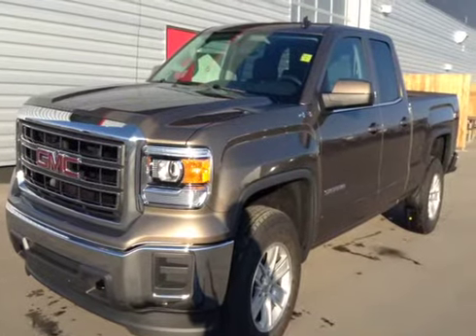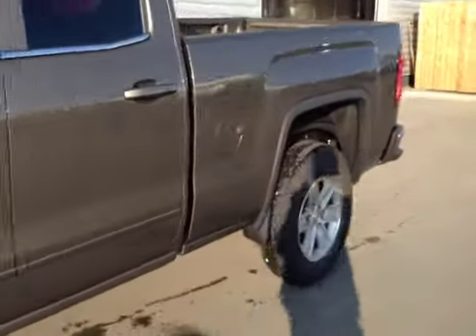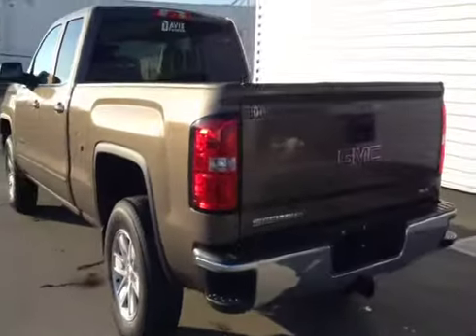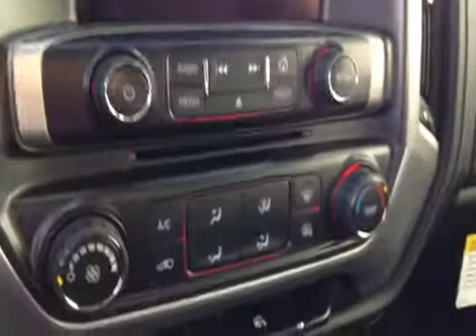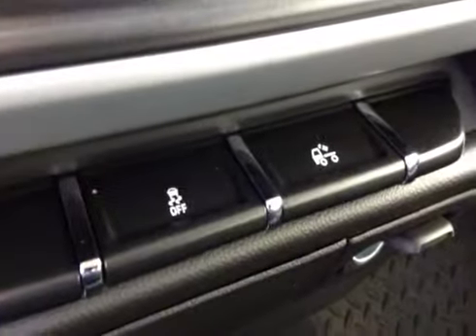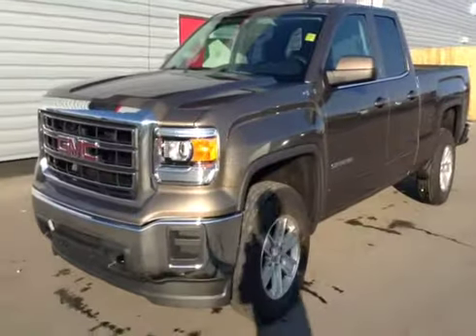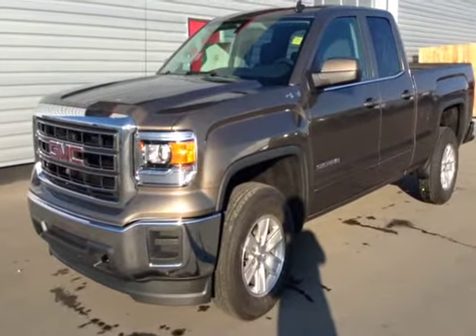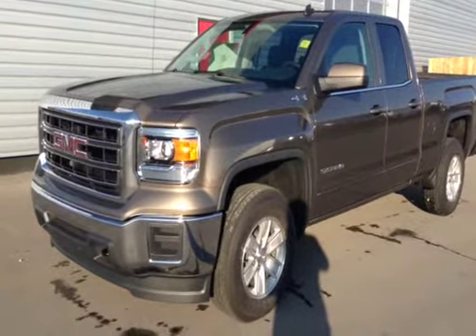2014 GMC Sierra 1500 4WD Double Cab 143.5" SLE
This is a 2014 GMC Sierra 1500 4WD Double Cab 143.5&quot; SLE with 6-Speed A/T transmission Brown[GWX,Bronze Alloy Metallic] color and Jet Black interior color.  This video is recorded and uploaded by cDemo Mobile Inspector.                             Detailed vehicle info with more photo(s) is available